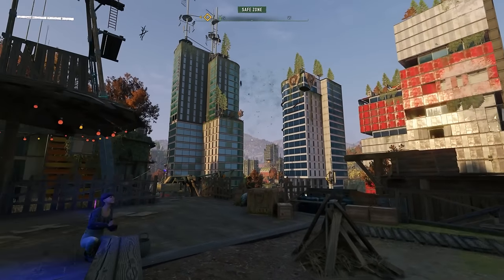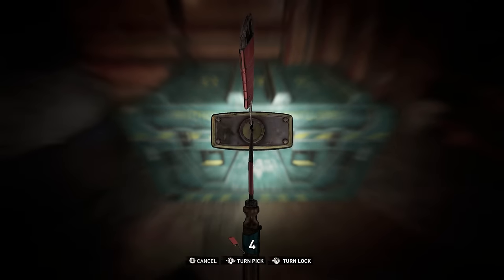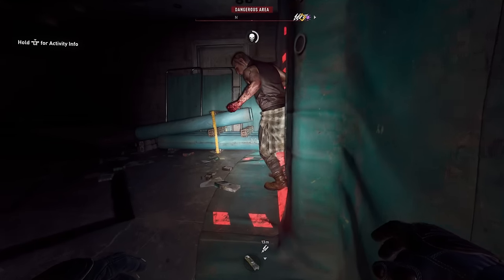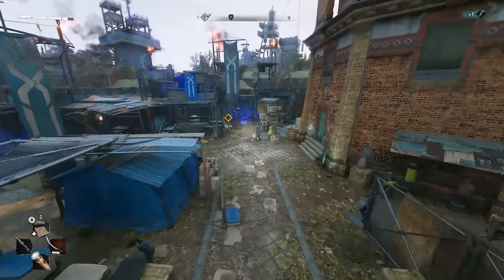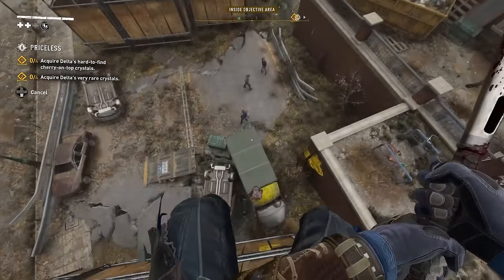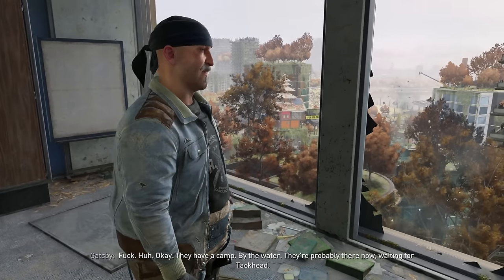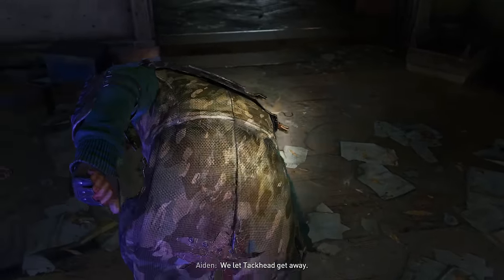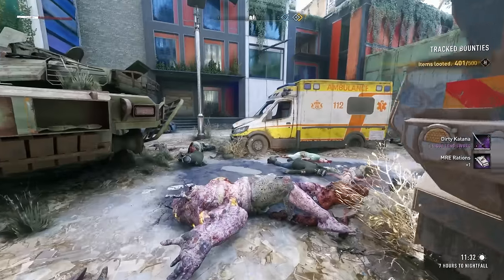The new Dying Light 2 update finally added guns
Check out War Thunder and use my link for a free large bonus back with boosters, vehicles, and more

Follow jayvee!

About jayveeonYT:
News, reactions, and gameplay of all the biggest RPGs, open world, and action-adventure video games! Jayvee covers Assassin's Creed, Cyberpunk, Fallout, and more!